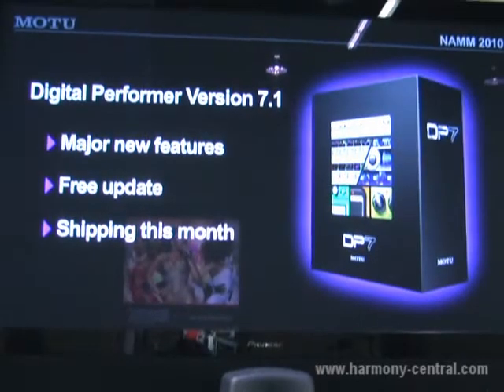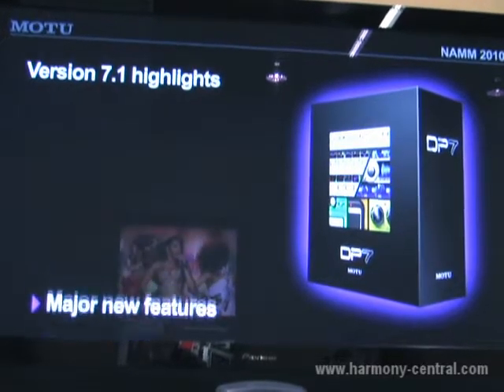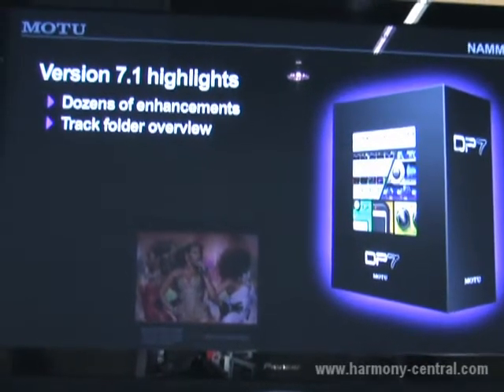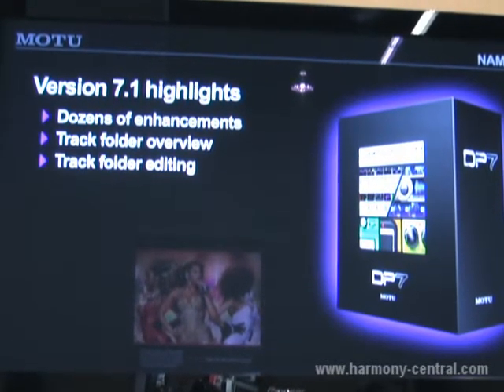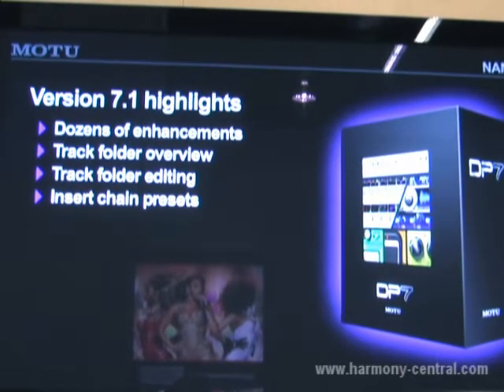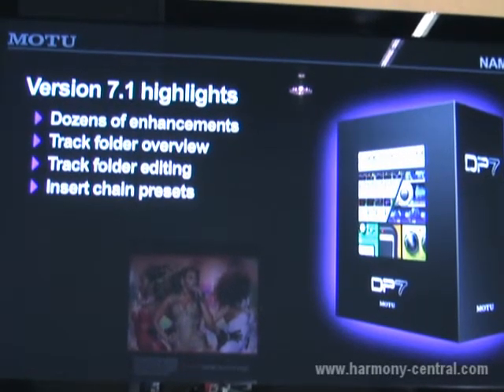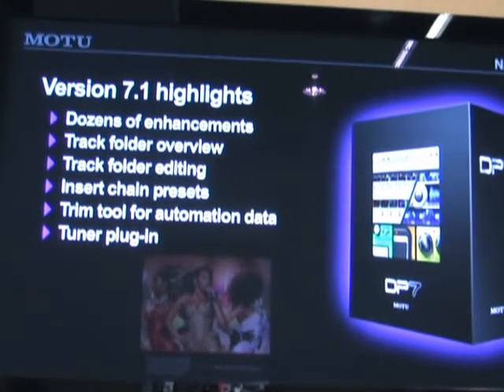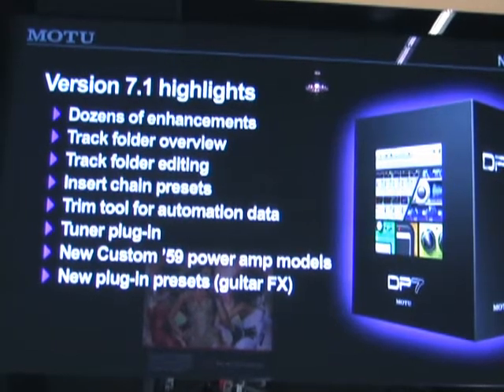MOTU DP7.1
Digital Performer fans, listen up: MOTU has done a free upgrade to version 7.1, which includes better folder management and editing, preset chains, and...well, watch the video.